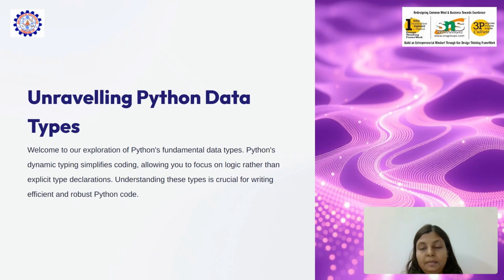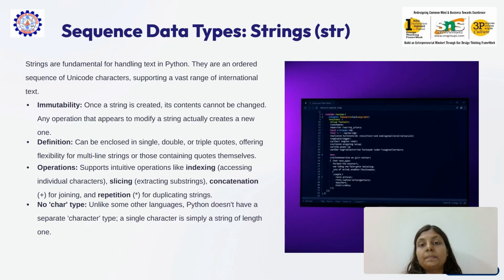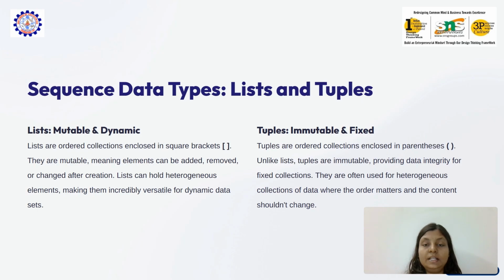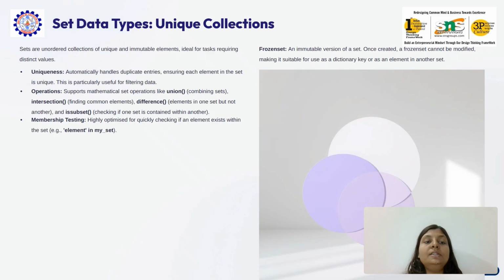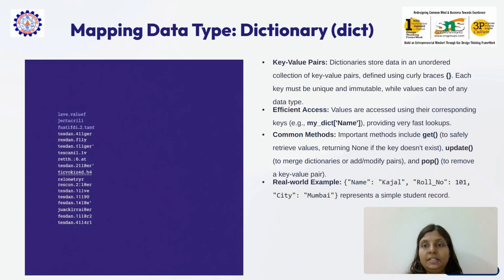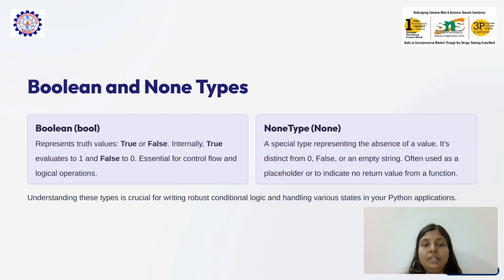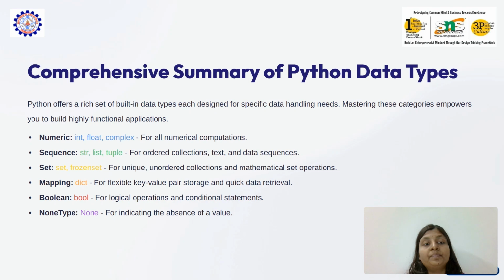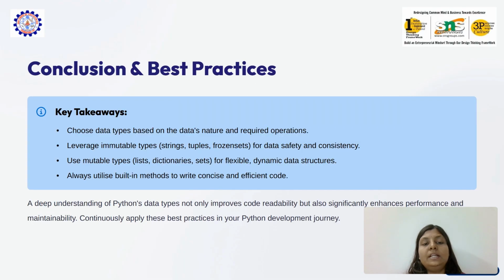Overview of Python Programming Language|R K Jeyauthmigha|SNS Institutions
Overview of Python Programming Language | Introduction to Python

Welcome to this video where we break down the fundamentals of Python programming language

In this session, you’ll learn:
✅ What Python is and why it’s so widely used
✅ Key features that make Python powerful and easy to learn
✅Applications of Python in web development, data science, AI, automation, and more